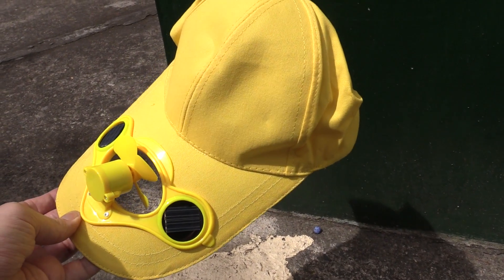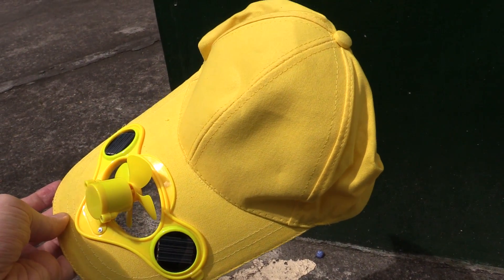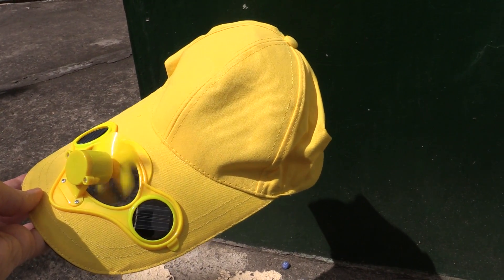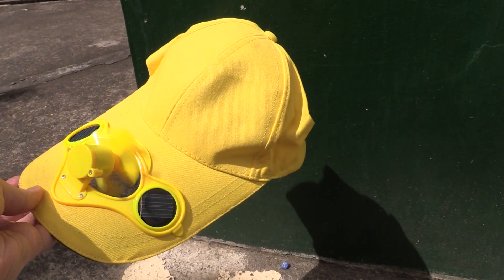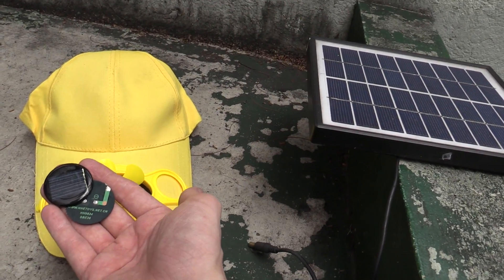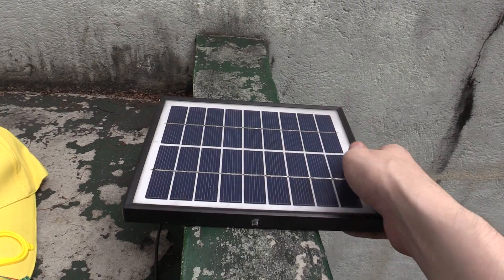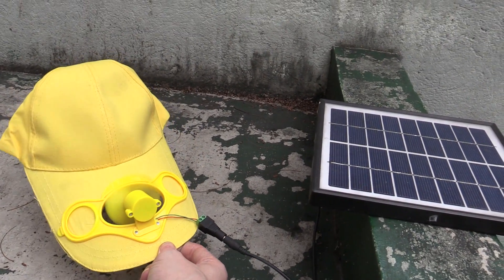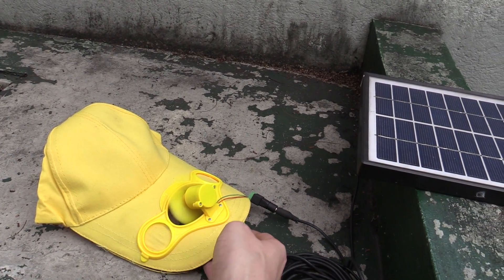Modified Solar Fan Cap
A cap which includes a solar powered fan to keep you cool on summer days. We modify it with a larger panel to keep it going even on overcast days.

The two built in solar panels are sufficient most of the time but struggle on cloudy or overcast days. By pairing it up with a much larger solar panel, we can keep the fan going in even the worst of conditions.

My original intention was to extend the wires of the built in solar panels but then I decided to go big since I have a few small solar panels from previous projects or devices that no longer work.